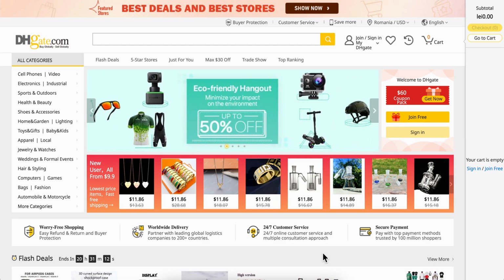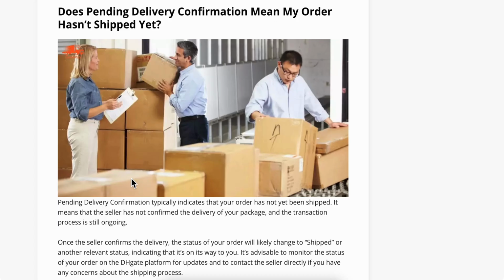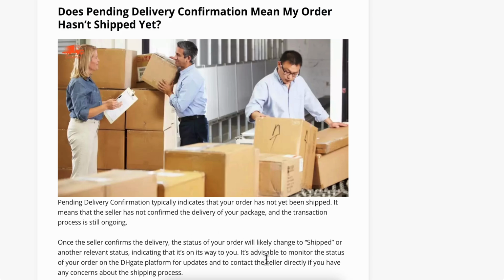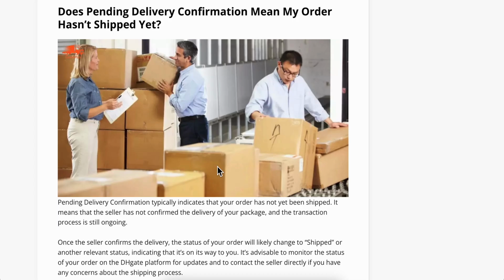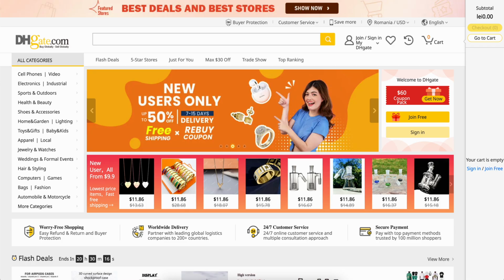How To FIX Pending Delivery Confirmation On DHgate (Best Method)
How To FIX Pending Delivery Confirmation On DHgate

Learn how to resolve the issue of pending delivery confirmation on DHgate with our step-by-step guide. Understand common causes, troubleshoot effectively, and ensure smooth delivery tracking for a seamless shopping experience. Fix your delivery confirmation issues on DHgate today!